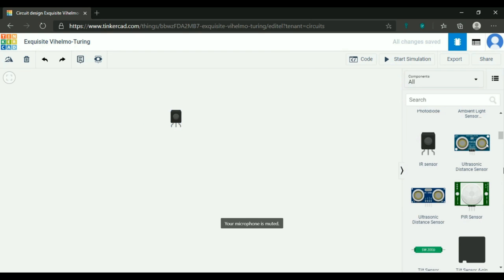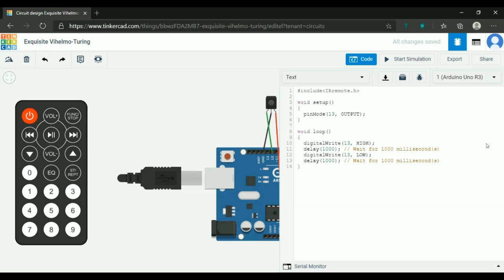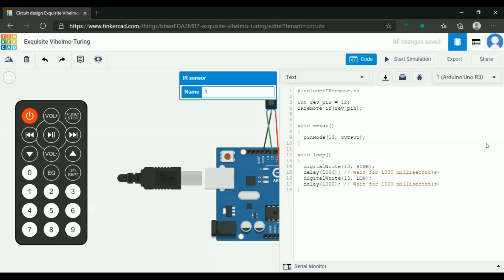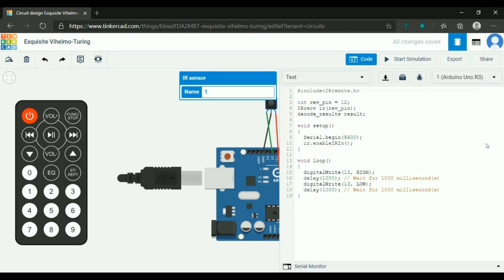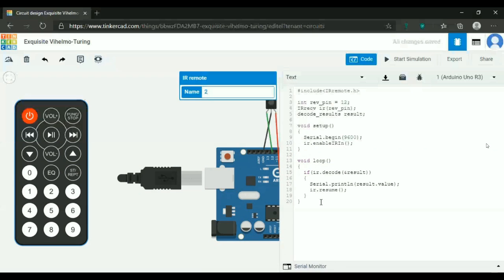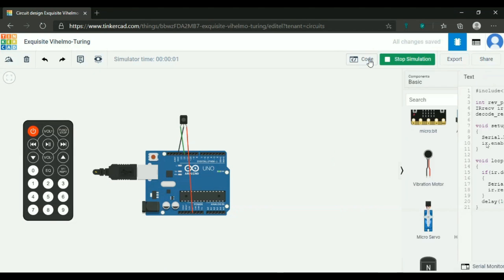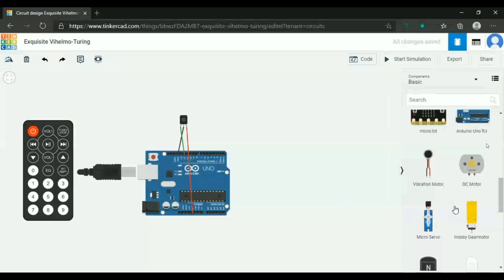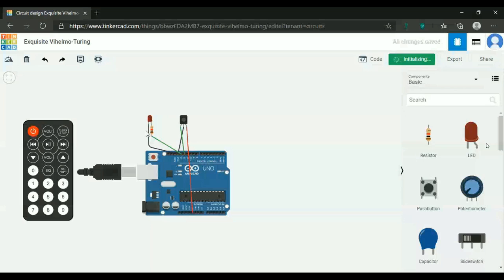IR Remote | Arduino Series | Dreadnought Robotics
Hey Guys,
Ever wondered how our remotes work? here we have you covered!

Fear Not , Strive Forth